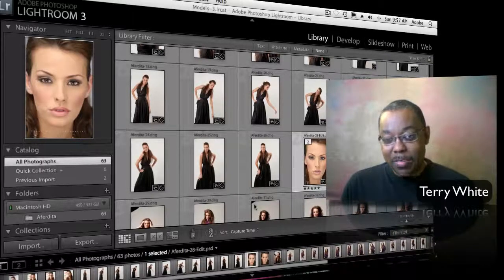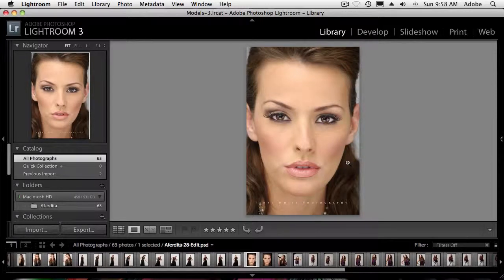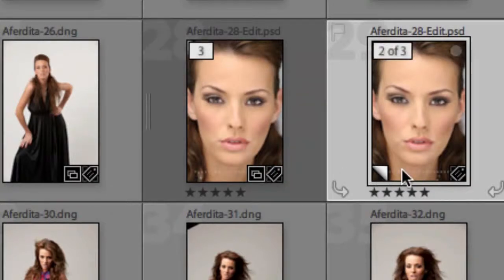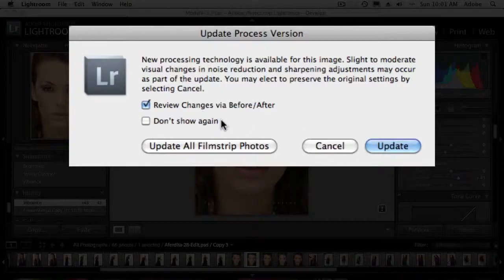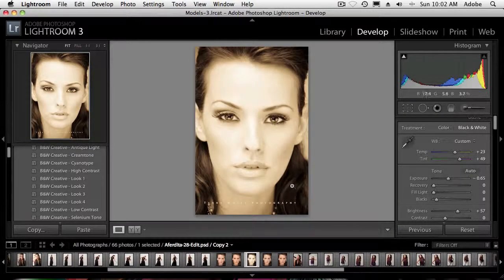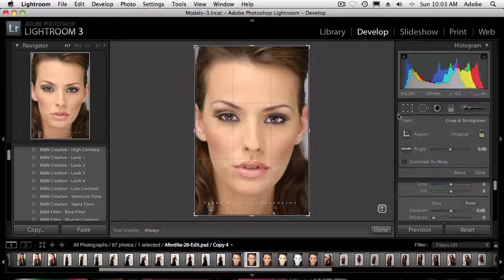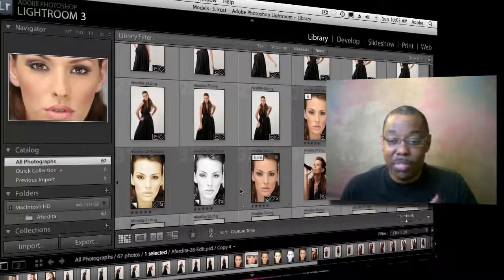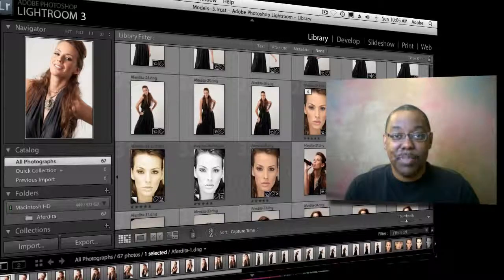Adobe Creative Cloud Take Advantage of Virtual Copies in Adobe Lightroom link in description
In this episode Terry White shows some of the advantages of using Virtual Copies in Adobe Photoshop Lightroom.